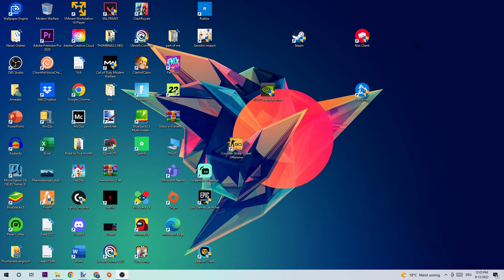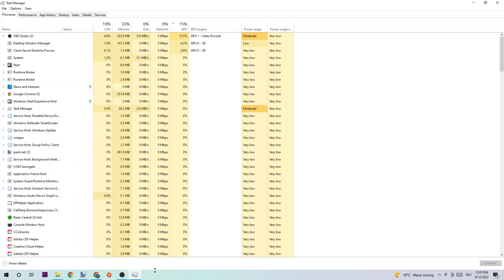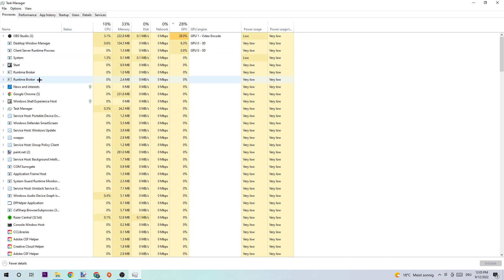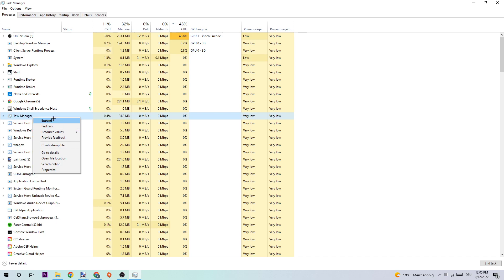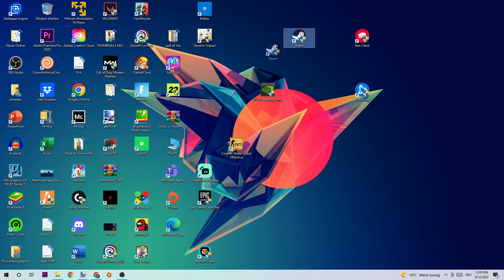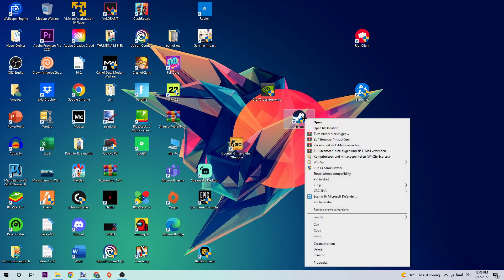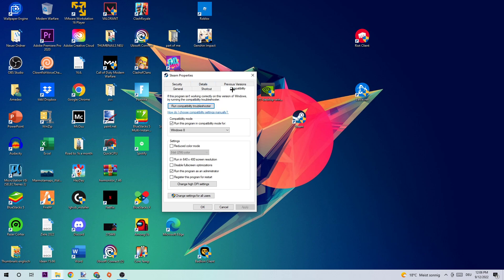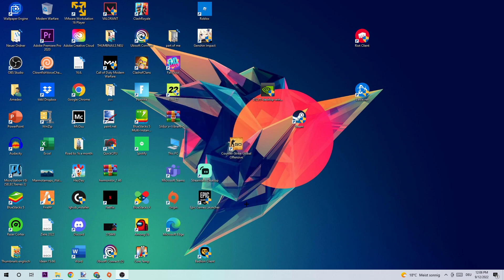Titanfall 2 - How to Fix Not Launching | Complete TUTORIAL 2022